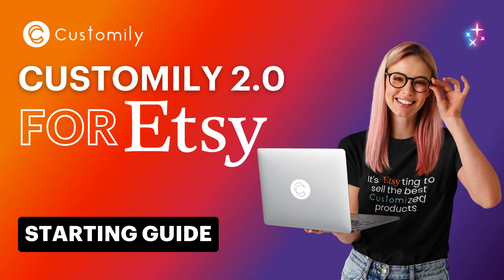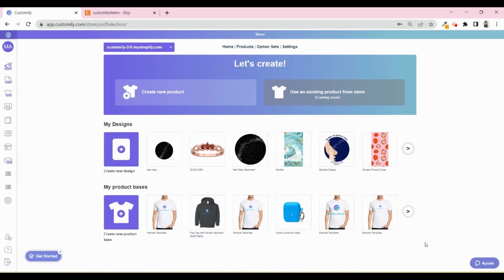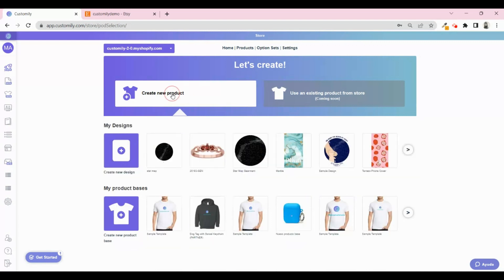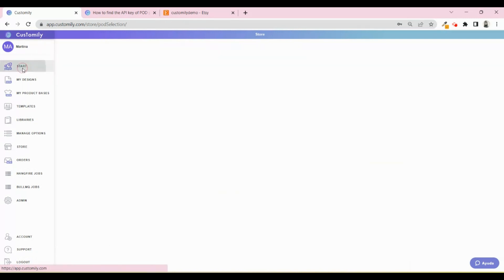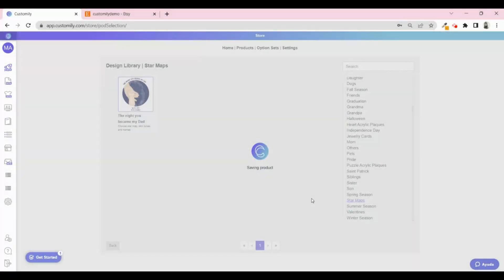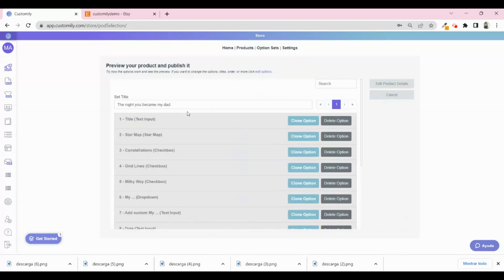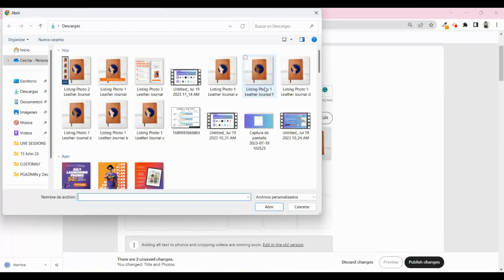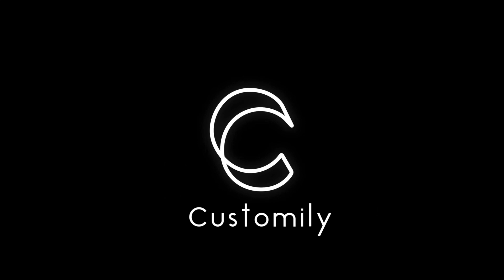Customily 2.0 for Etsy | How to Sell Personalized Products on Etsy and Optimize your Listing!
Welcome to Customily 2.0 for Etsy! 🎉
Watch this starting guide to learn how to sell personalized products on Etsy!
English and Vietnamese subtitles are available!

📌 Content of this tutorial:
▪️ 00:14 - How to install Customily 2.0 for Etsy.
▪️ 00:59 - How does Customily 2.0 work.
▪️ 02:44 - How to connect the API Key to automate fulfillment with a print-on-demand provider.
▪️ 03:46 - How to create and publish products with Customily (POD provider + Customily Design)
▪️ 06:23 - How to optimize your listing for personalization.

If you need help remember our Support Team is available to walk you through our new update!

Do you want to try Customily 2.0? 😎 Install it in your Etsy store and start selling personalized print-on-demand products NOW! 💞